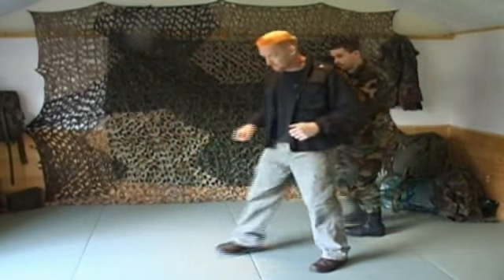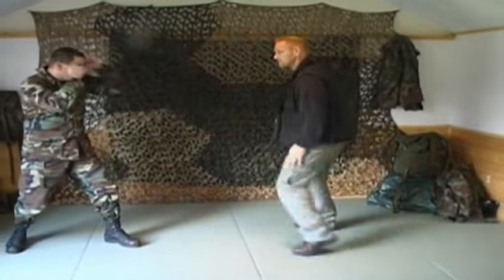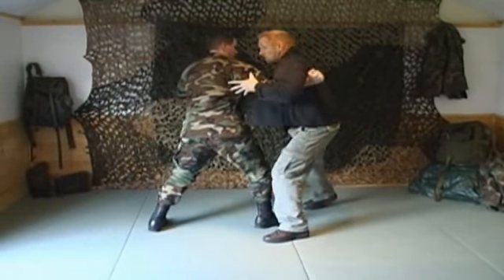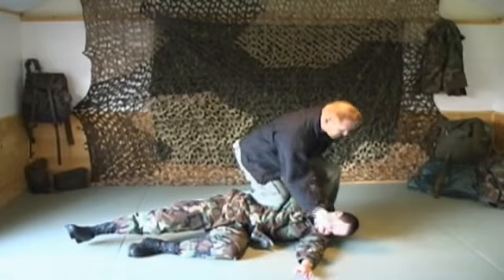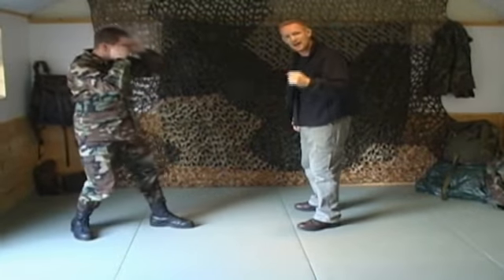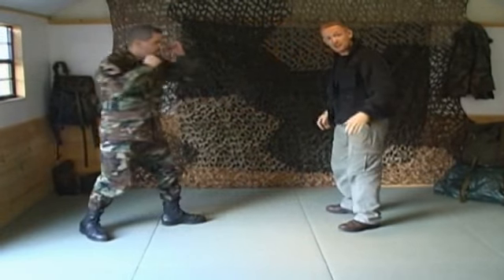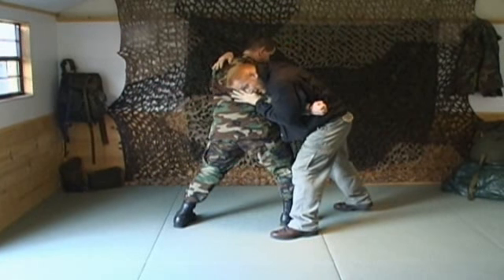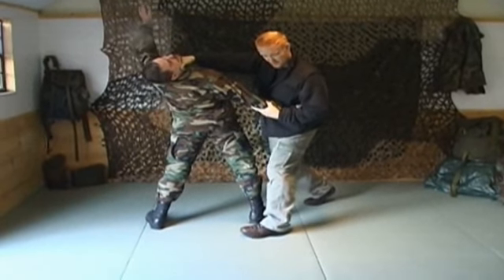H2H Self Defense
The H2H Self Defense Manual is one of the most complete and structured self defense manuals and video series that gives you the necessary combat responses to execute in 95% of all combat situations.